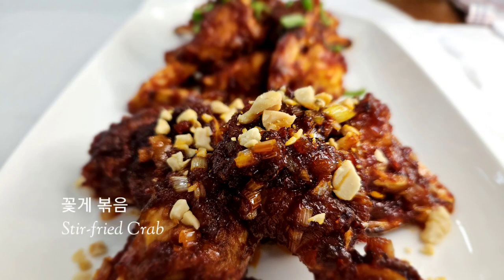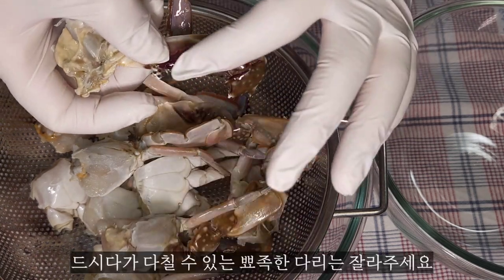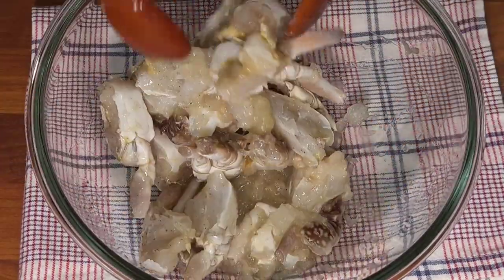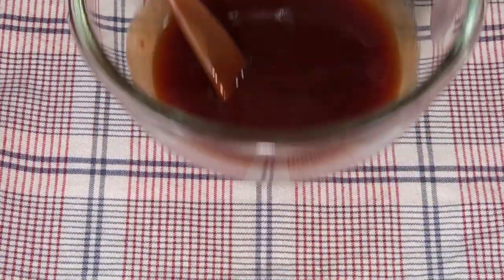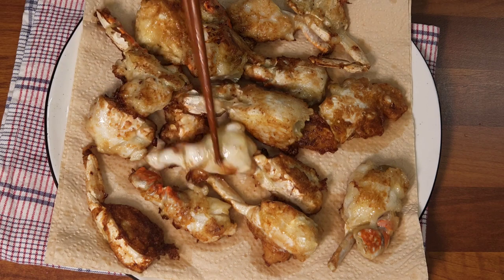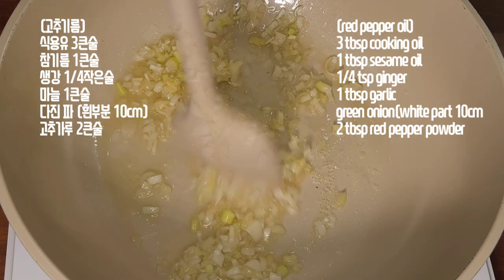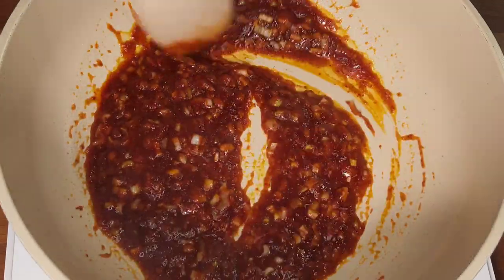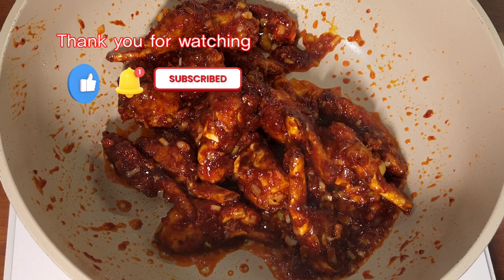[꽃게 볶음] 바삭바삭한 식감, 단짠단짠 맥주 안주, 밥 반찬, 껍질째 먹는 요리. 풍부한 키토산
안녕하세요. 겟찌입니다.🥰
꽃게 볶음은 호불호가 많이 갈리는 요리였어요.
그래서 공유할까 말까 망설였는데 그래도 맛있게 드셨던
분들도 많아서 올려봤어요.
닭강정이나 양념통닭 좋아하시는 분들은 입맛에 맞으실거예요.
저는 그냥 튀긴 상태로 먹는게 더 맛있었어요.
단짠단짠 양념은 제 스타일이 아니어서요. 너무 솔직했나요? 하하
아주 작은 칠게로도 해 봤는데 식감이나 맛은 미니 꽃게가 훨씬
더 맛있었어요.
바삭바삭한 식감이 흥미로운 요리랍니다.

궁금하신 점 댓글 달아주시면 성의껏 답변 드리겠습니다.^^
항상 행복하세요.🥰

Hello. I,m getzzi.🥰
Stir-fried blue crab was a dish with many likes and dislikes.
So I hesitated whether to share it or not, but there were many people who enjoyed it, so I uploaded it.
Those who like chicken gangjeong or seasoned whole chicken will like it.
I just liked it better when it was fried.
Sweet, salty, salty seasoning is not my style. Were you too honest? haha
I also cooked with chilge crab, but the mini blue crab had a much better texture and taste.

It is an interesting dish with a crunchy texture.

Always be happy.🥰

■ 꽃게 볶음
 ◻ (재료)
냉동 절단 꽃게 500g
전분 1/2컵
달걀 흰자 1개
양파 3큰술
소금 2/3작은술
후추, 식용유
양념(영상 참고)
고추기름(영상 참고)

 ◻ (양념)
고추장 1큰술
케찹 2큰술
진간장 1.5큰술
올리고당 2큰술
설탕 1큰술
맛술 1큰술

  ◻ (고추기름 만들기)
식용유 3큰술
참기름 1큰술
생강 1/4 작은술
마늘 1큰술
다진 파(흰부분 10cm)
고추가루 2큰술

■ Stir-fried Crab
 ◻ (Ingredients)
500g frozen cut crab
1/2 cup starch
1 egg white
3 tbsp onions
2/3 tsp salt
black pepper, cooking oil
Seasoning (see video)
red pepper oil(see video)

◻ (seasoning)
1 tbsp red pepper paste
2 tbsp ketchup
1.5 tbsp dark soy sauce
2 tbsp oligosaccharides
1 tbsp sugar
1 tbsp cooking wine

◻ (making red pepper oil)
3 tbsp cooking oil
1 tbsp sesame oil
1/4 tsp ginger
1 tbsp garlic
Chopped green onion (white part 10cm)
2 tbsp red pepper powder